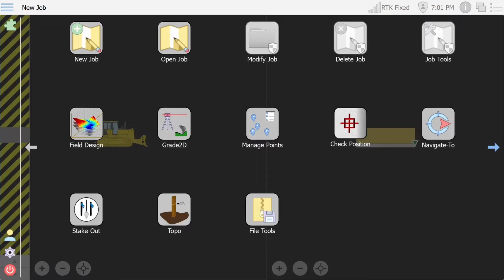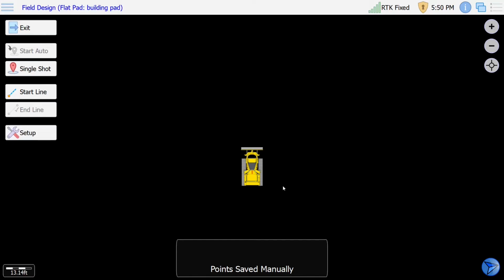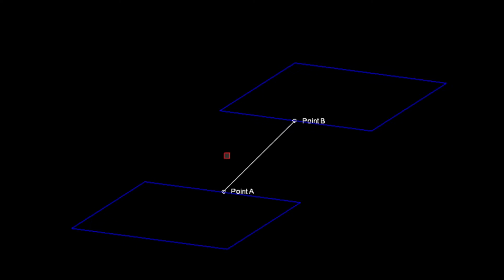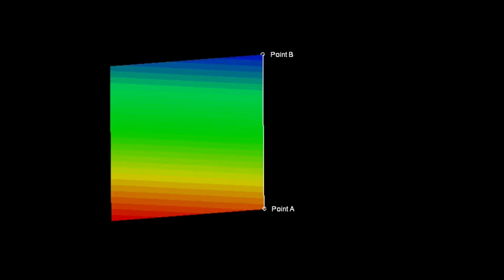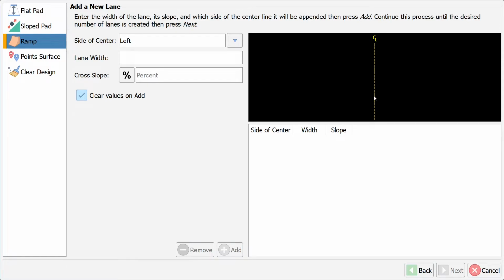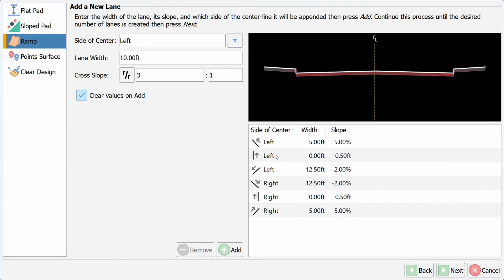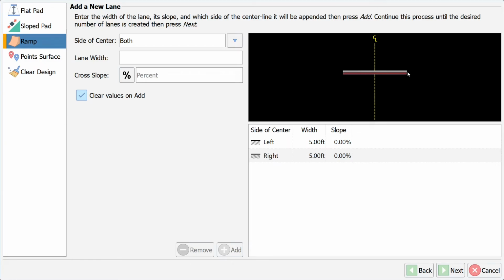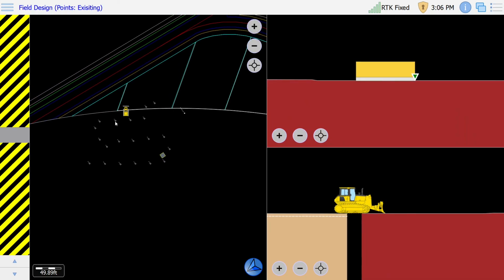Field Design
In this video you will learn how to use the Field Design App in both GradeMetrix and SiteMetrix Grade.

0:45 Creating a Flat Pad
2:06 Using Topo with Flat Pad
3:19 Adjusting the Elevation of a Flat Pad
3:58 Creating a Sloped Pad using an Infinite Cross Slope
6:25 Creating a Sloped Pad using Side of Center
8:36 What is Ramp?
9:12 Creating a Road using Ramp and from coordinates
13:48 Using Ramp for Underground Utilities
16:05 Creating a Ramp using follow guideline